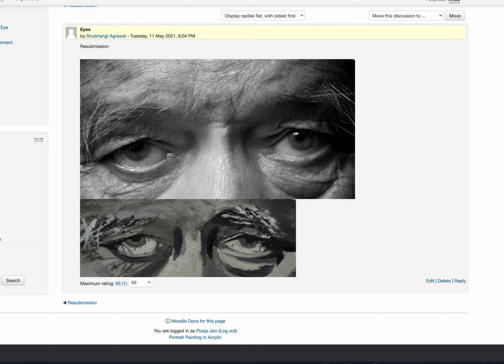Screen Recording 2021 05 15 at 11 32 04